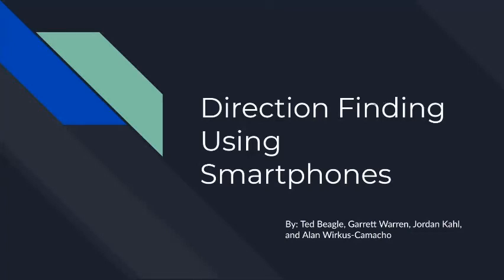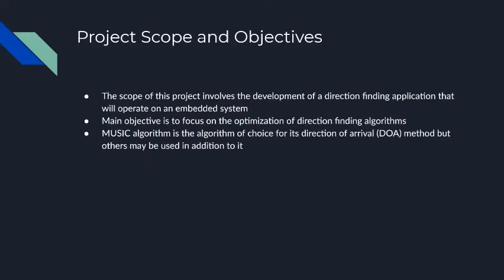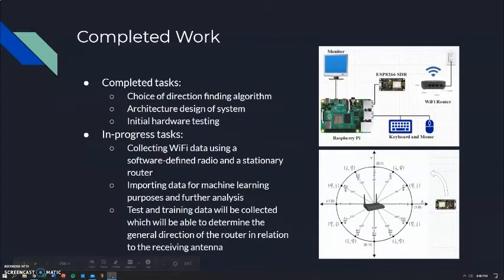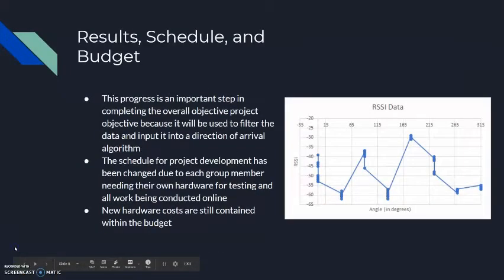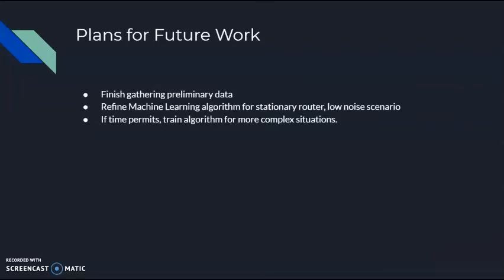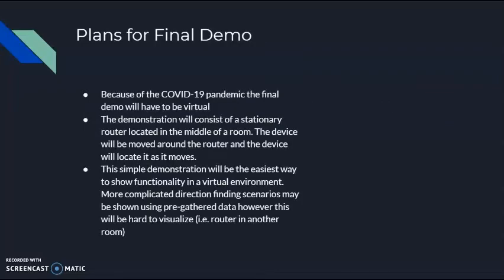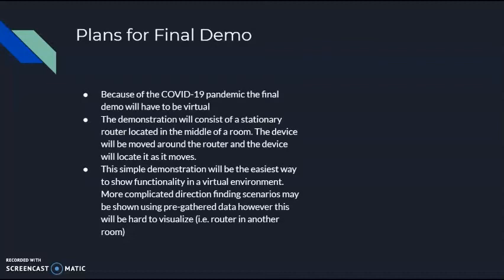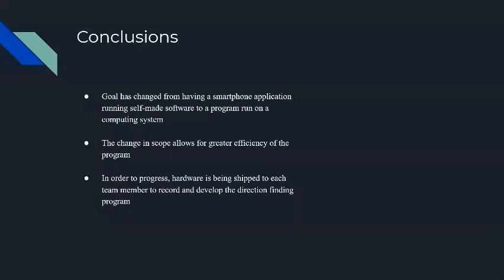EEE 489 Video Progress Report